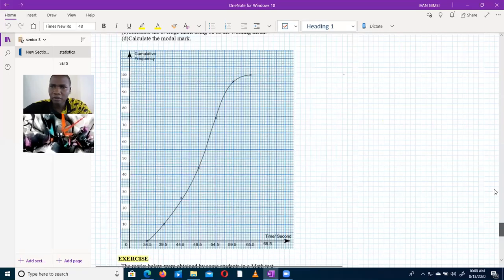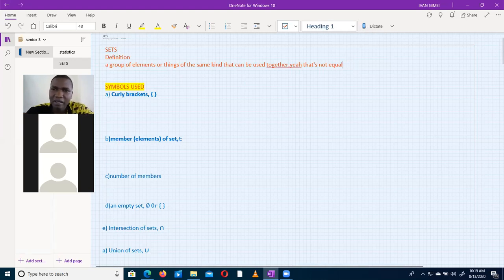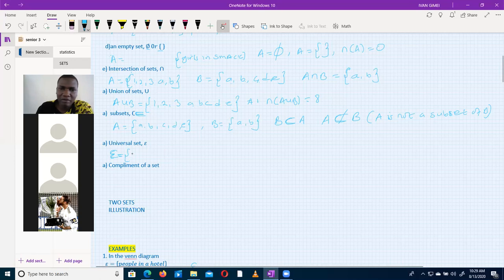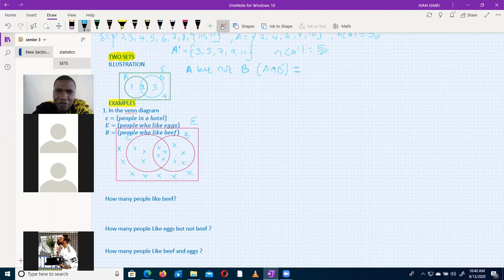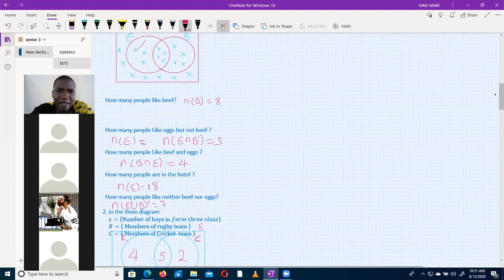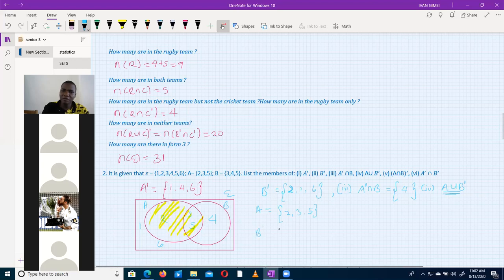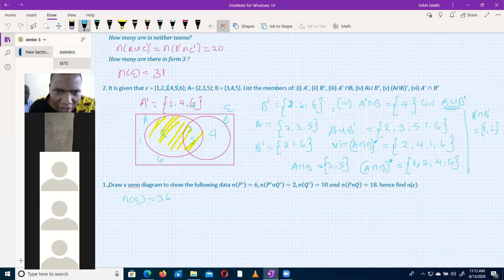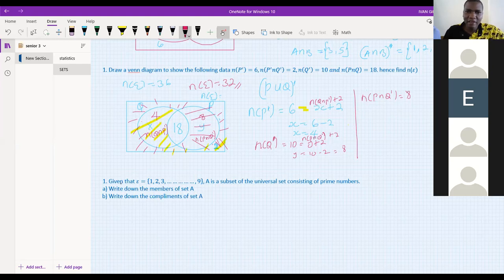SETS (LESSON 1)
This video covers the introduction to sets and  a review of two set